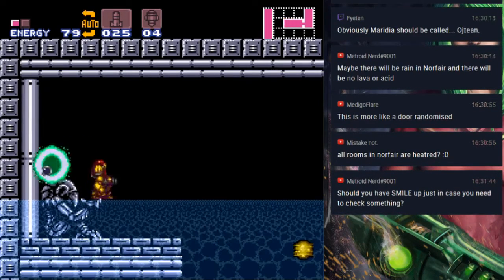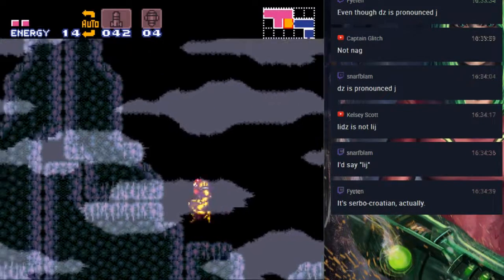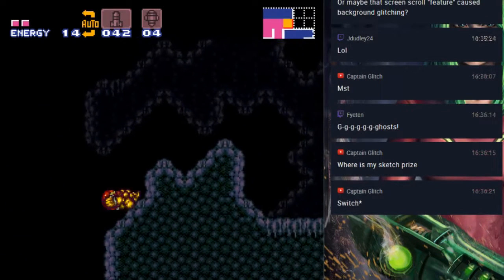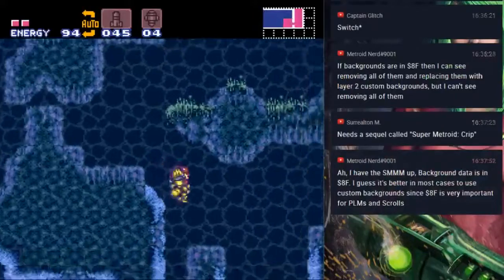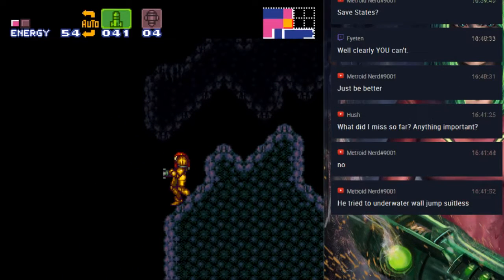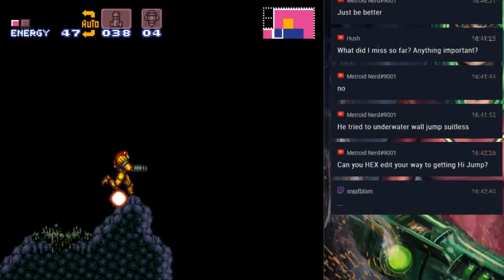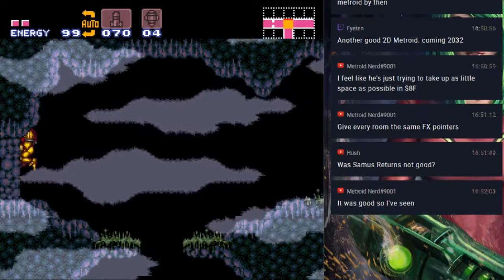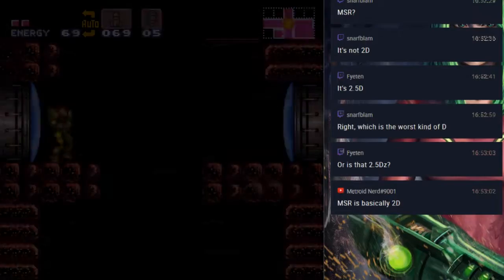Super Metroid: Blood+ #2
Hack Author: PHOSPHOTiDYL

What happens when someone thinks the run button is awful? You get a hack of a hack that is kind of halfhacky and does things with no backgrounds and a camera moving thing!